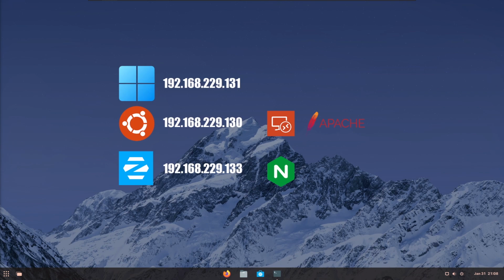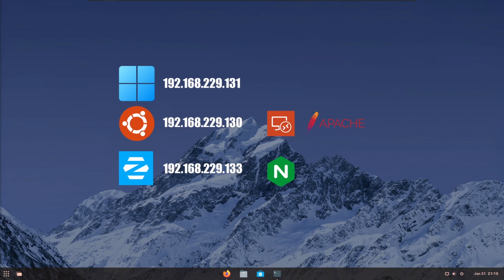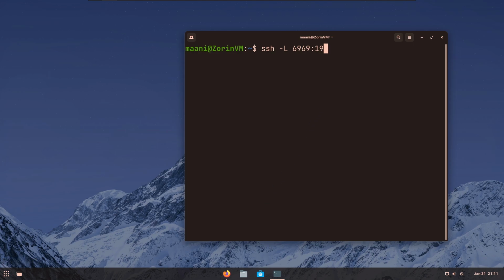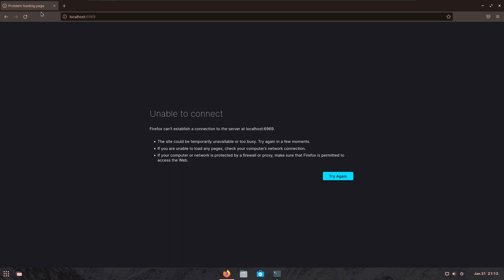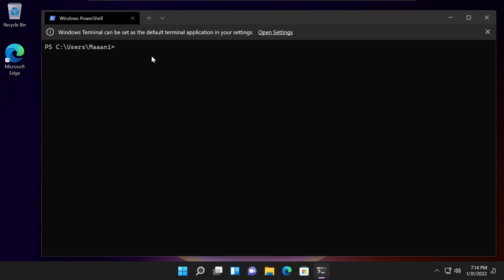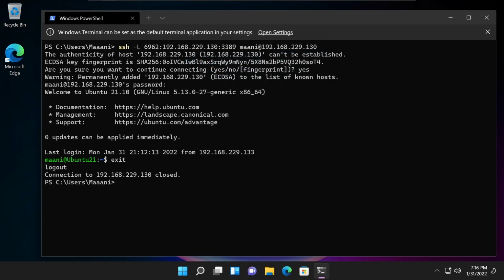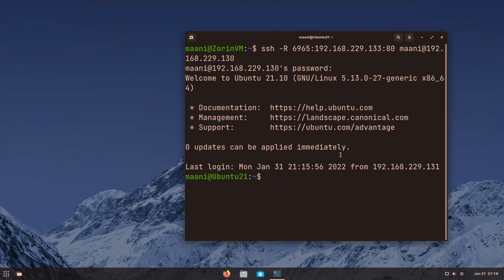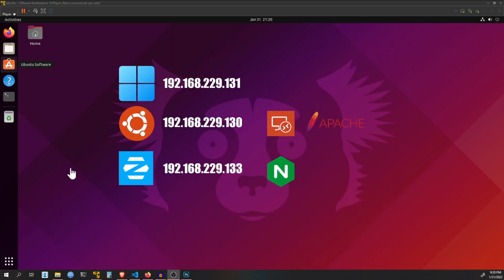SSH Tunneling Explained With Examples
SSH Tunneling Explained with Simple Examples and Demos.

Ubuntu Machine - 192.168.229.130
- Apache Web Server Running on Port 80
- Xrdp Remote Desktop on Port 3389

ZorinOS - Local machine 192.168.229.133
- Nginx Webserver running on Port 80

Local Port forwarding

ssh -L  mylocalport : remotehost : remote-port and then user@host

Remote Port Forwarding

ssh -R  remoteport : mylocalhost : myport and then user@host